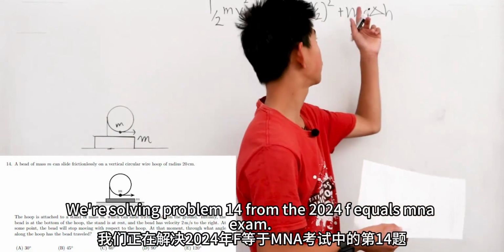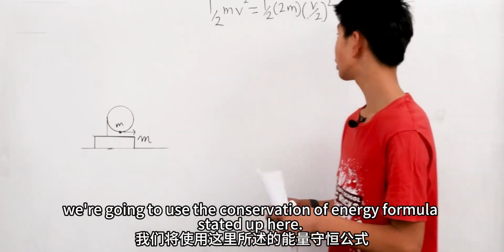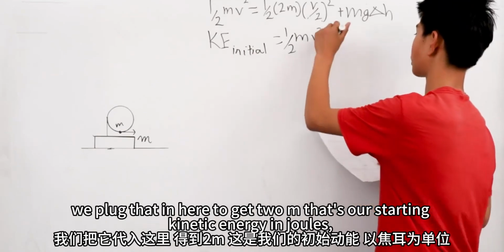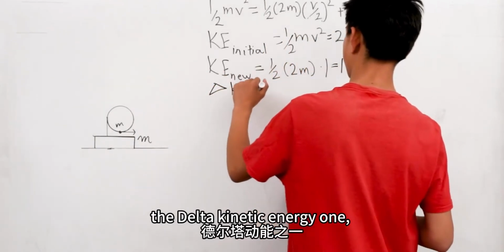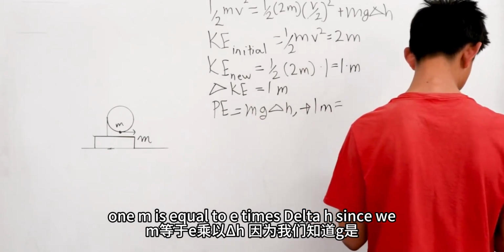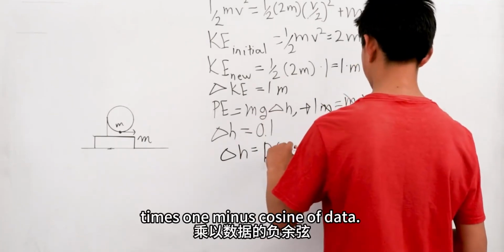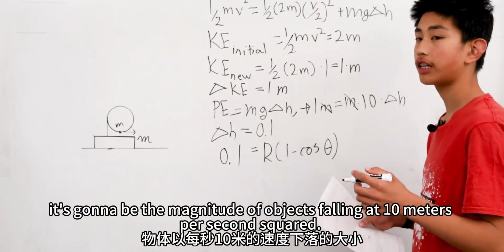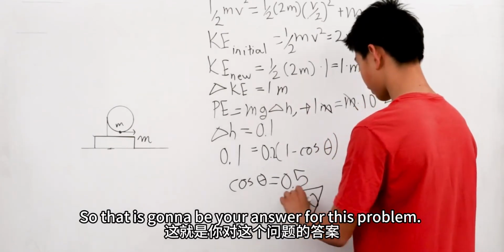2024 F=ma Exam 物理竞赛 P14 英语讲题